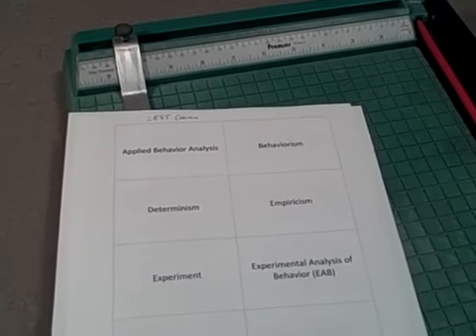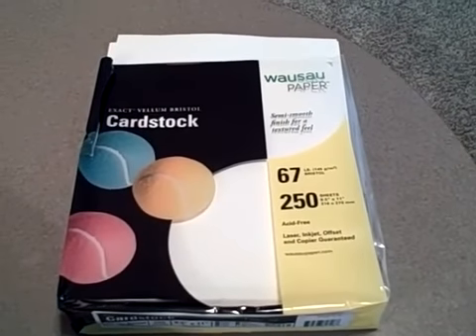Vocabulary Aquisition with SAFMEDS: How to learn words quickly